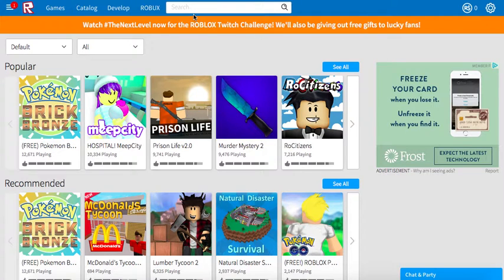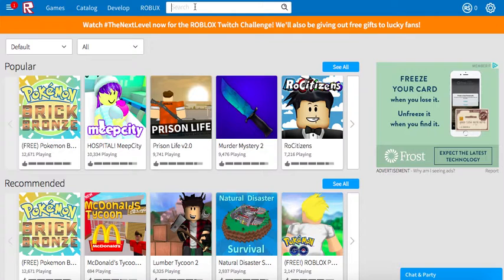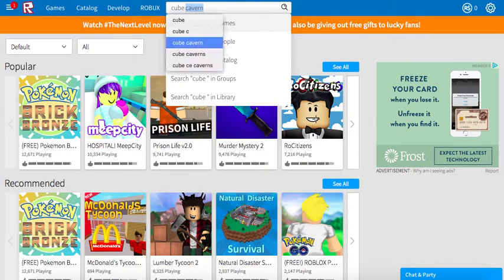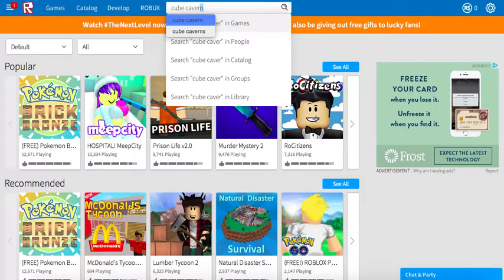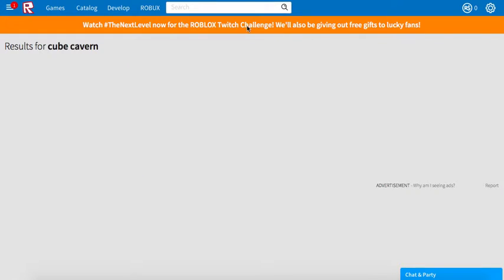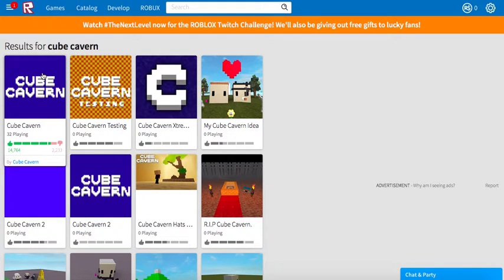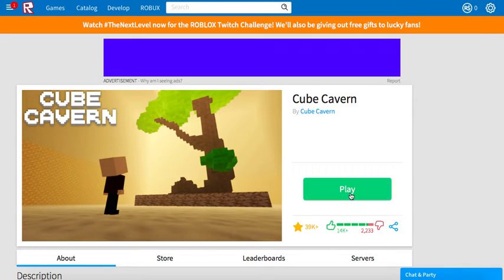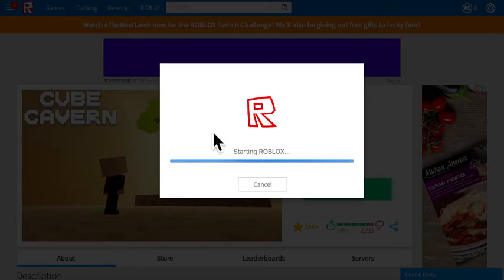Cube Cavern Tutorial!!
I explain how to get started on your Cube Cavern adventure!